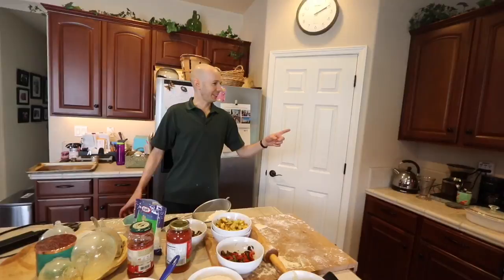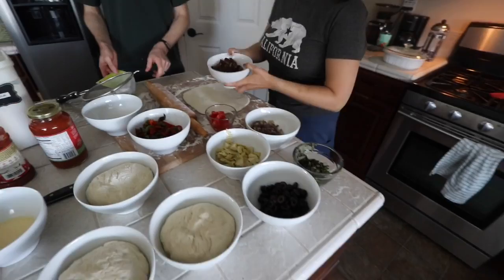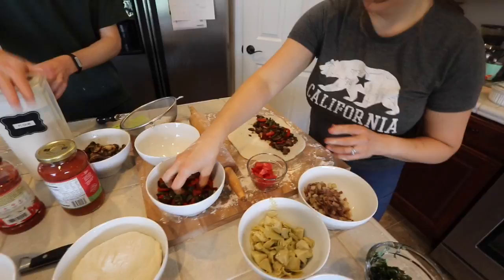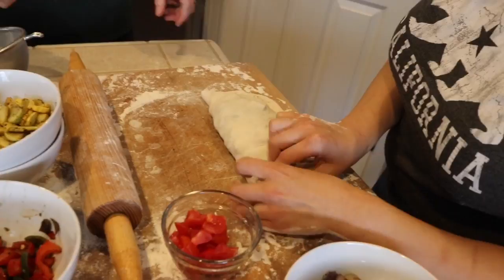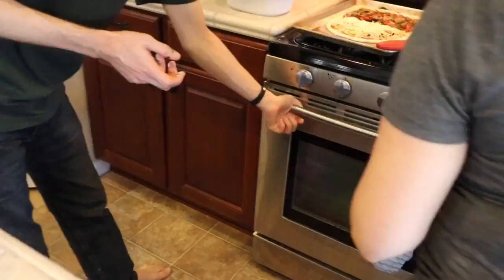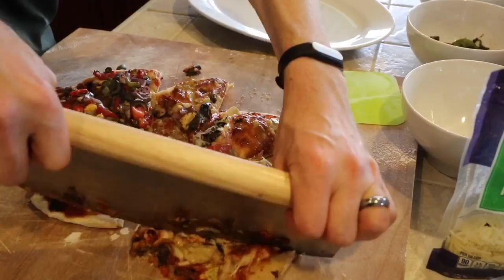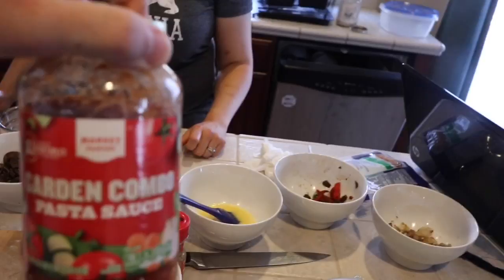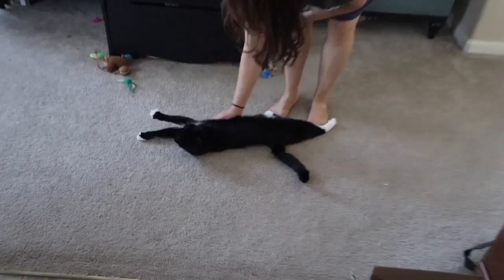Cooking with Natalie and Even